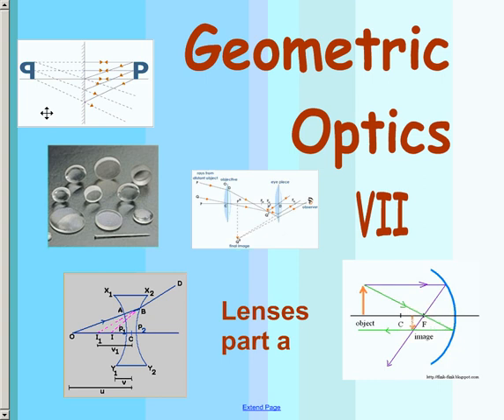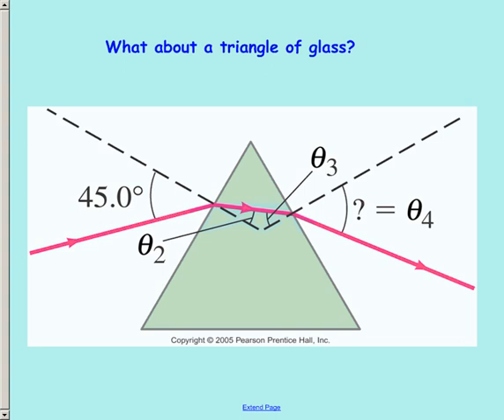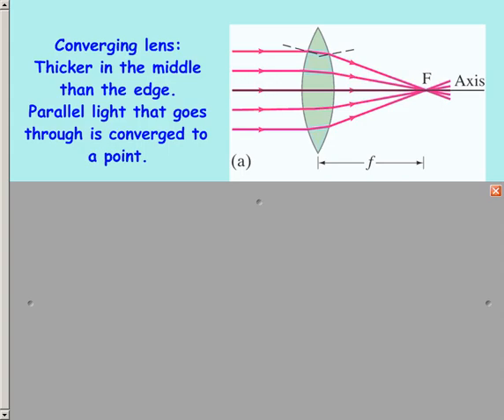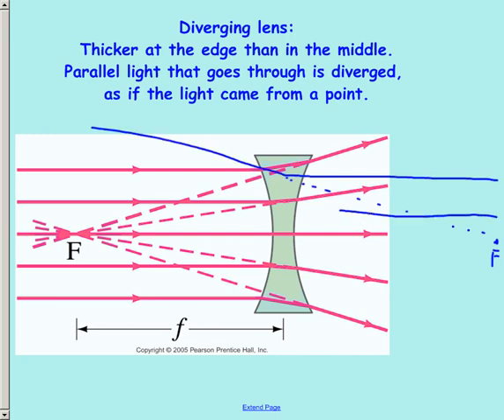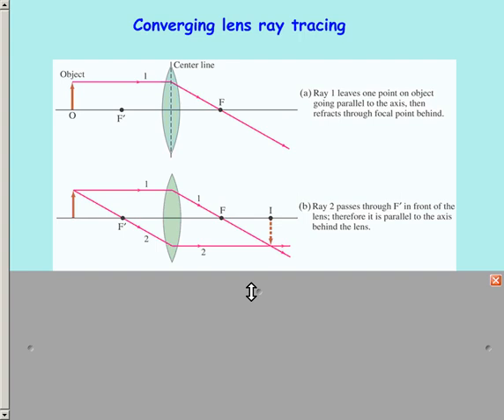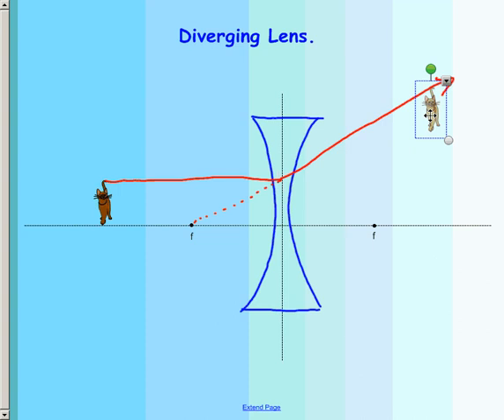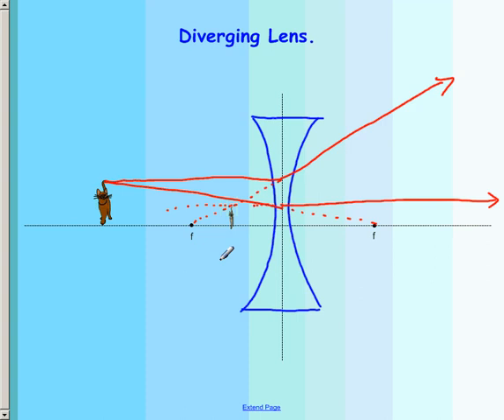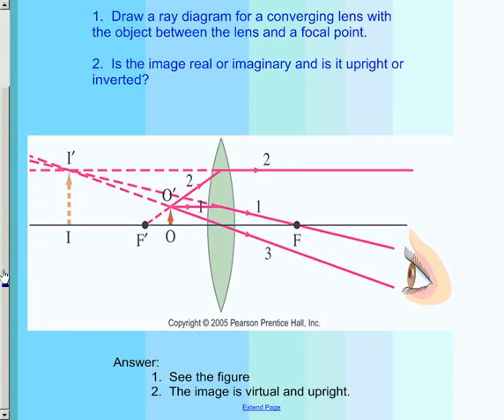7 Lenses part a